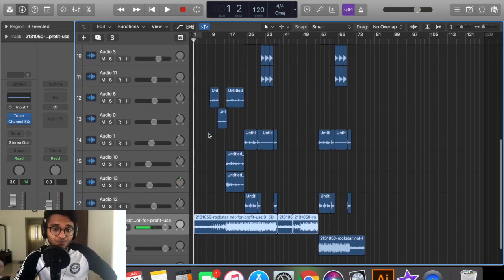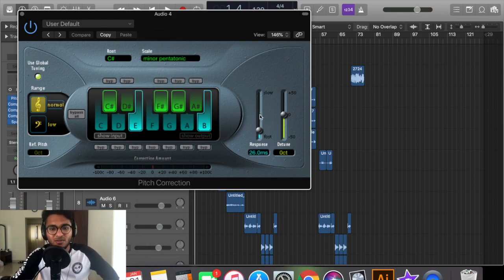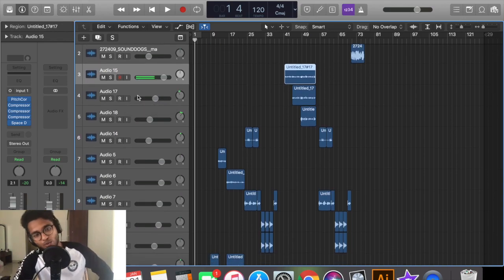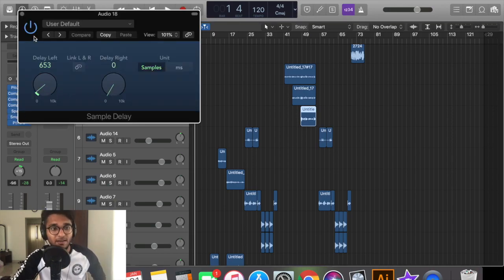How to make a song on Logic Pro X ?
Just giving a small go through on what I do to make a song.
There is a weird buzz in the audio, please excuse me.

Device -  MacBook Pro